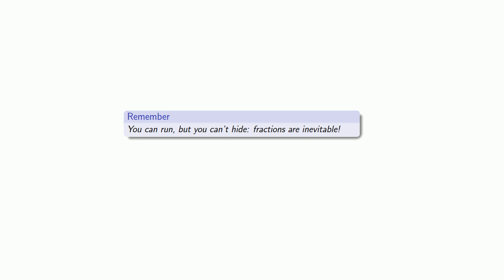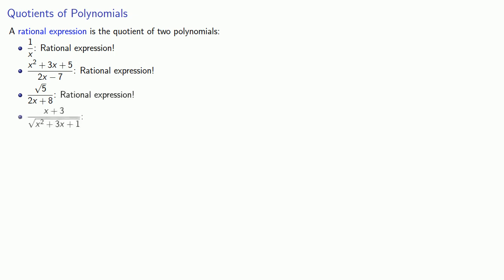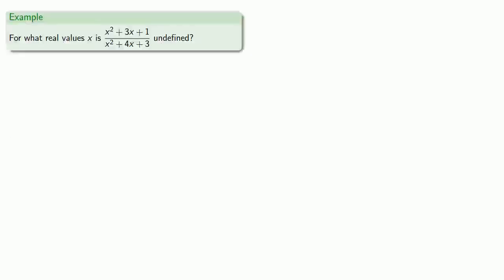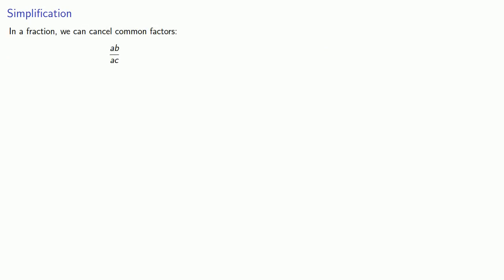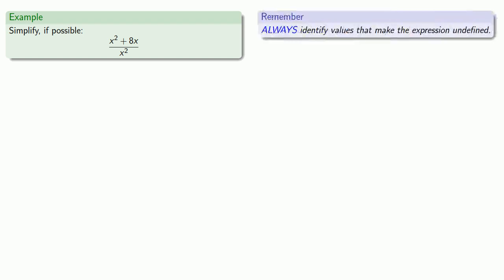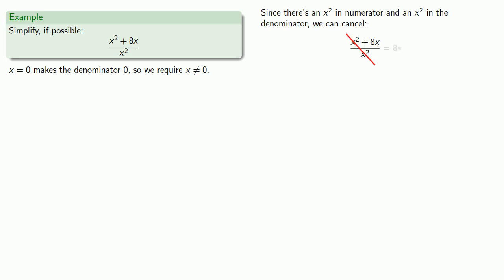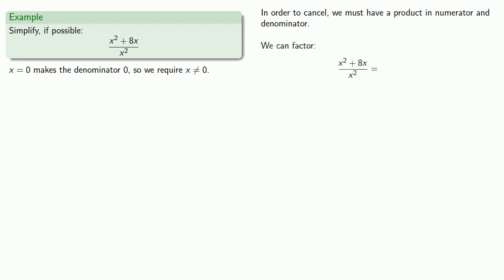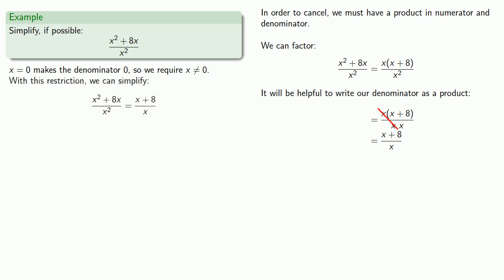Rational Expressions, Part One